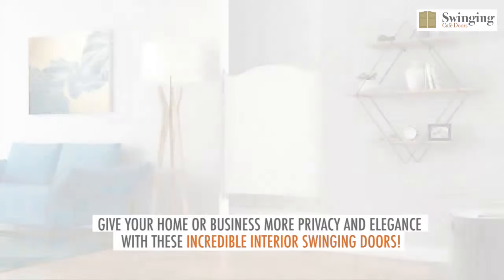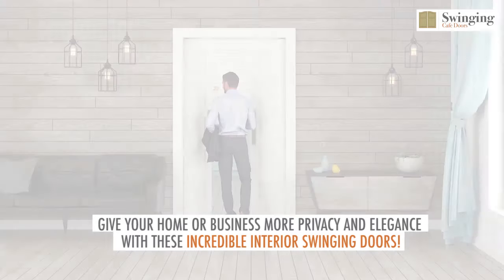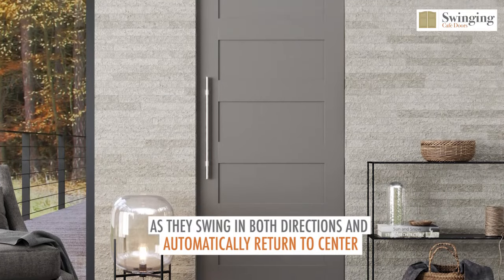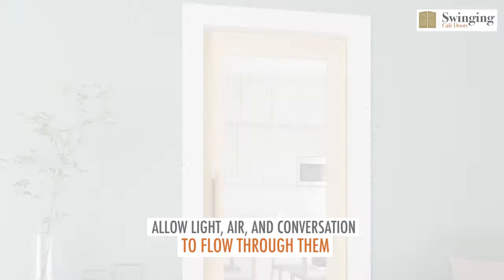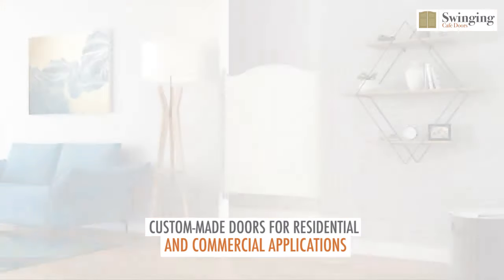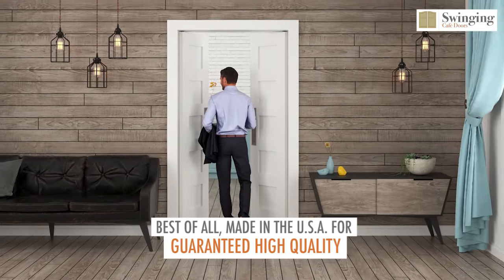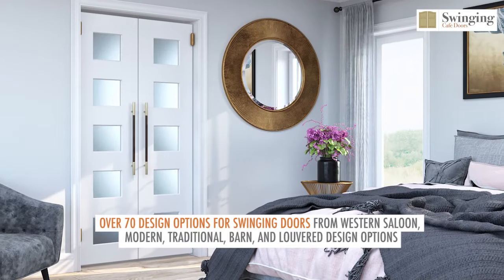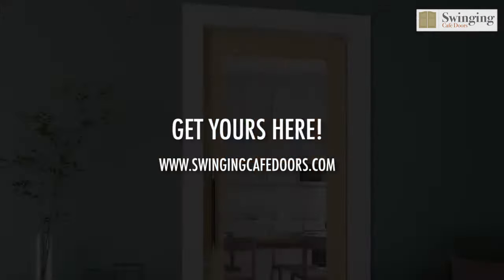Swinging Cafe Doors Offering the Best Swinging Doors | Saloon Doors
Swinging Cafe Doors is proud to offer Made in USA custom doors for all of your swinging, saloon, or swinging kitchen door needs.  We specialize in custom made doors for your opening size with double action hinges.